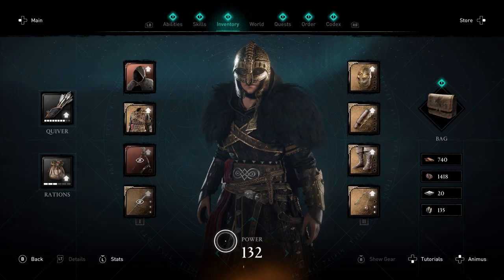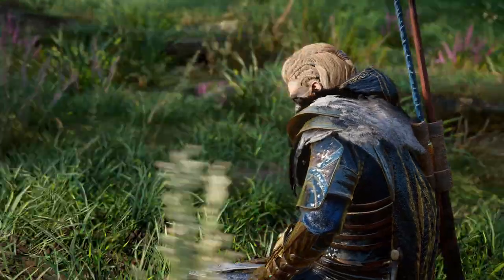Assassin’s Creed Valhalla TATTOOS FAST | 1 simple trick to get all AC Valhalla tattoos quickly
Get Assassin’s Creed Valhalla tattoos fast with this 1 simple trick to get all AC Valhalla tattoos quickly. Watch the video to find out how!

From intricate tribal patterns to big old muddy handprints, all Assassin’s Creed Valhalla tattoos can be yours. The usual method to obtaining them is hunting down 37 pieces of flying paper, each more flying than the last. But, with flying paper giving you a tat at random, it can take a while before one you like shows up.

This Assassin’s Creed Valhalla tattoo guide shows you an effective way to get flying paper quicker. The result is less time spent crouching on people’s houses, and more time bathing in the warm glow only tattoo ink can provide.

In this AC Valhalla tattoo guide, you’ll find a bunch of ways to help you on your tat travels. Firstly, it shows you what each and every tattoo in the game looks like. Before you mark out space on your arms, back, chests and face, watch the video to see what you’re in for.

Personally, I love the head-based hjarta tattoo because it makes me look like I’ve fallen asleep on a Viking waffle iron. Further south, I rock a delightful set of chest symbols, which I like to imagine are the lyrics from Eivor’s favourite pop song. It took me hours to get them. That was, until I learned how to make my job a whole lot easier. Now you can learn from my mistakes and get the Assassins Creed Valhalla best tattoos without breaking a sweat.

Thankfully you don’t have to sit through the painful process of actually applying all of these tattoos while Eivor grits his teeth and listens to a podcast. Neither do you have to attend multiple sessions if laser removal surgery when you change your mind. Just pay a visit to your dedicated tattooist in Raventhorpe and he’ll sort you out - and at mates’ rates.

But what about the precise locations of all of these? For every one of the Assassins Creed Valhalla tattoo locations, check out this amazing guide from PowerPYX

. Every one of the 37 flying paper locations is here, across both England and Norway. Yes, the spate of possessed paper sightings has spread to Norway too.

Visit that link and you’ll find a help guide to AC Valhalla best tattoo locations, as well as some tattoos that are not so good. Seriously, some of the designs are basically a muddy arm. Tattooing clearly has a long way to go.

Since tattoos are randomly awarded when you snag the paper, it’s impossible to say where you need to go for each individual design. There is no set of Assassins Creed Valhalla best tattoo locations. Instead, you simply have to hunt down all paper until you find the one you like, quite literally applying a catch-all method. The point of this video is to speed up the process and make your job slightly less of a headache.

By the way, here are 2 bonus tips to help you on your tattoo journey. Number 1 is to hide your armour on the inventory screen. This lets you show off your tats without sacrificing your stats. You’ll still get the effect of your armour, you just won’t be able to see it.

Tip number 2 is to remember you can buy tattoos from shops. With all this flying paper floating around, it’s easy to forget that there are a great big handful of tattoos you can obtain simply by asking for them at your local trader. Swap your runes, sell your fish and animal guts - however you fund them, shopfolk have your back.

I hope you enjoy the video! If you need more help in the wonderful world of Assassins Creed Valhalla, check it my channel. I’ve got guides to getting infinite tungsten ingots, easy money, and fast XP.